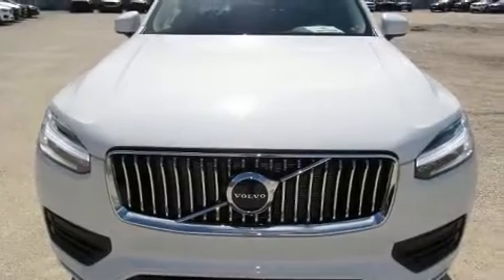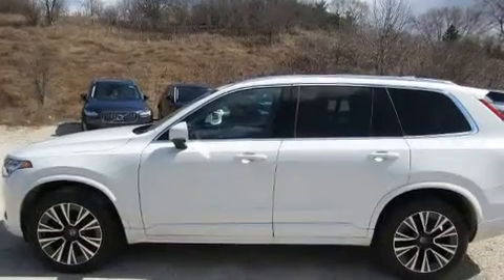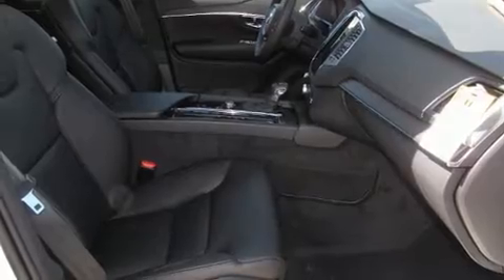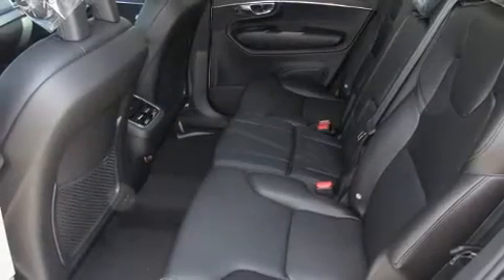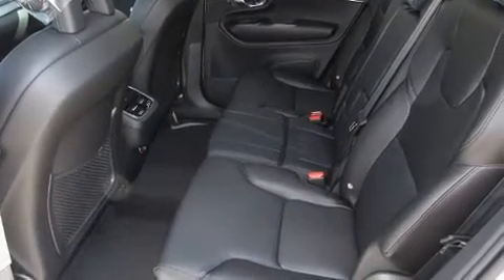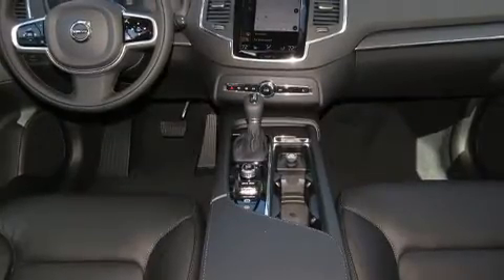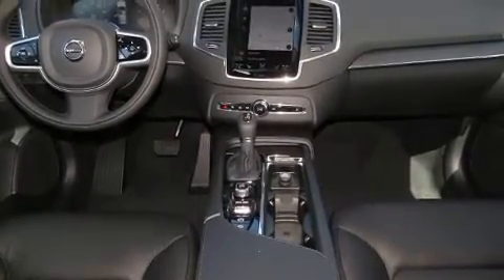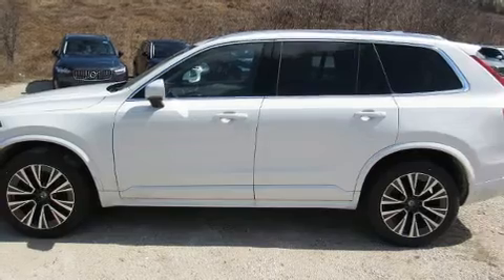2020 Volvo XC90 T5 Momentum 7 Passenger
Climb inside the 2020 Volvo XC90. The engine breathes better thanks to a turbocharger, improving both performance and economy. Top features include front dual zone air conditioning, delay-off headlights, a built-in garage door transmitter, a trip computer, heated door mirrors, a power liftgate, power windows, and power seats. For drivers who enjoy the natural environment, a power moon roof allows an infusion of fresh air. Volvo also prioritized safety and security by including: dual front impact airbags, head curtain airbags, traction control, brake assist, anti-whiplash front head restraints, a security system, an emergency communication system, and 4 wheel disc brakes with ABS. Adaptive cruise control maintains a pre set distance behind the car ahead of you, simplifying highway driving and enhancing safety. We pride ourselves on providing excellent customer service. Please don't hesitate to give us a call.